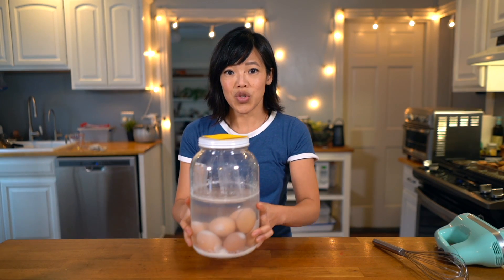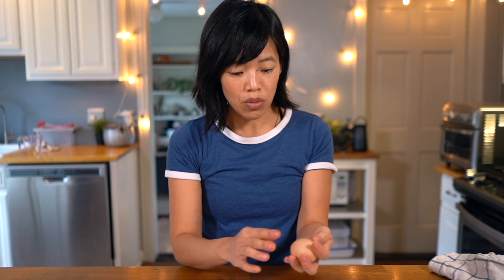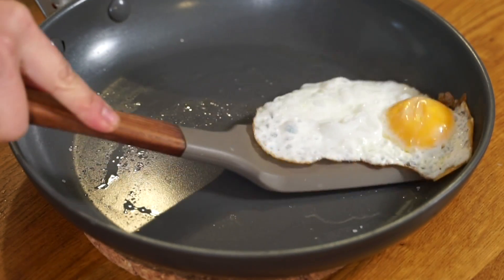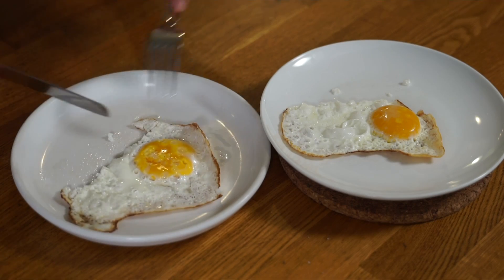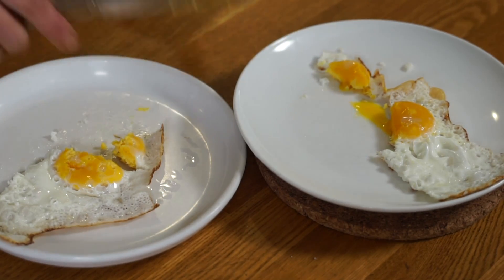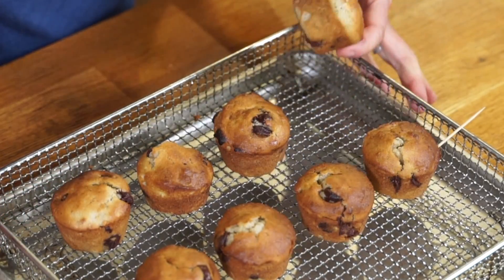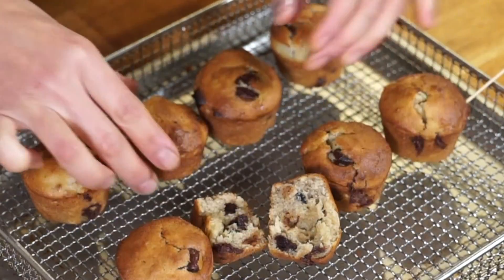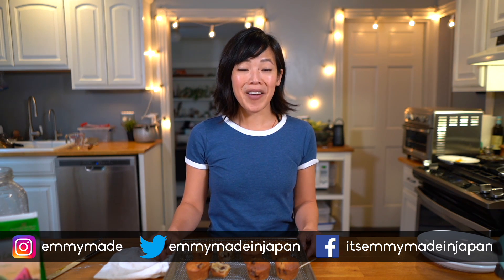Eating 6-MONTH OLD Lime Water Preserved Eggs -- fried, whipped, baked -- How do they taste?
Back in May when my chickens were laying like crazy, I preserved a dozen eggs in a solution of pickling lime and now, 6 months later I'm going to taste the results. How will they fare? Will they bake-up the same? Can I make a meringue? 🤔 Let's find out!

You've made it to the end. 👏🏼 Comment, "Where's my Tetris?"